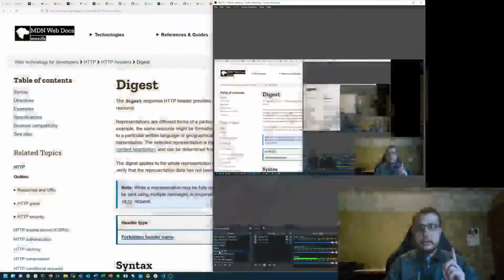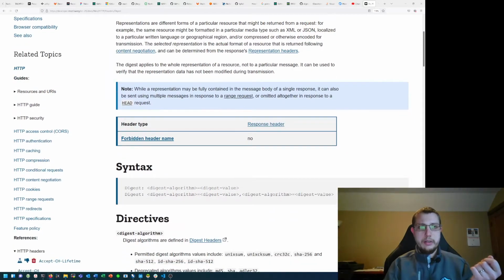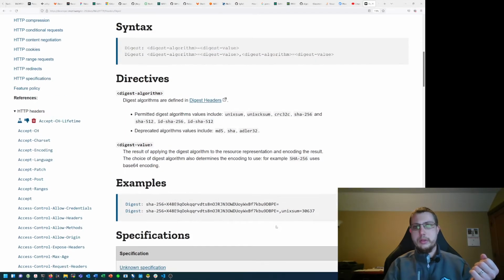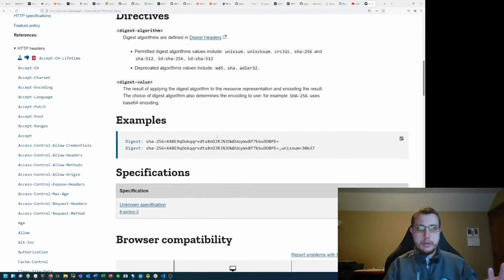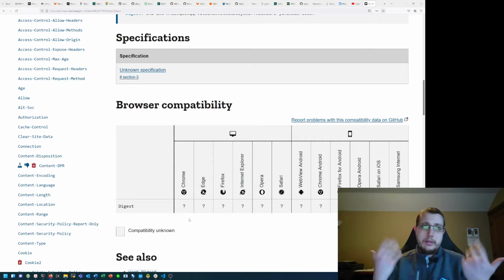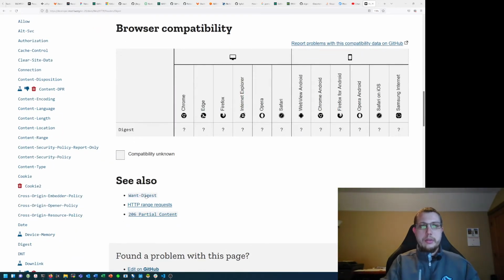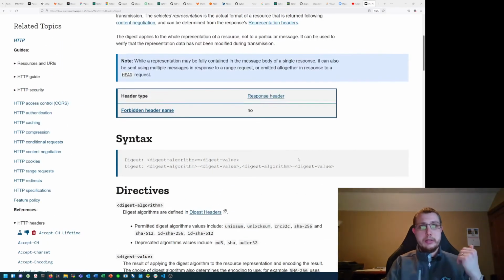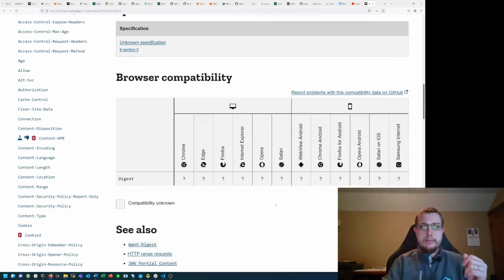The 20yo feature of HTTP that no one implements: The HTTP Digest header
In this video, I talk about the HTTP Digest header and why it's useful (or might be in the future).

(Turns out, this header is already part of HTTP since RFC 3230 in 2002